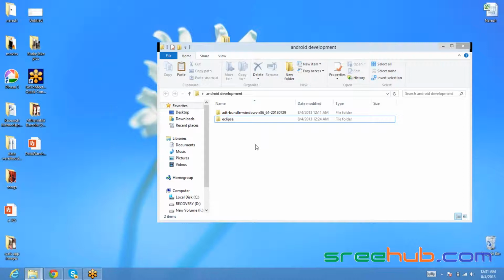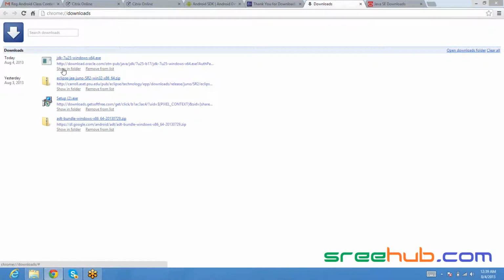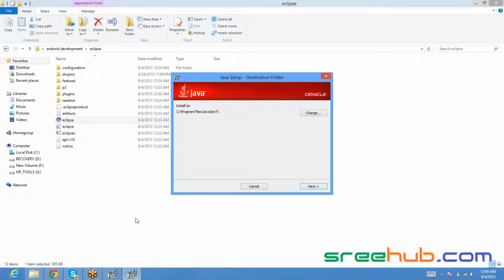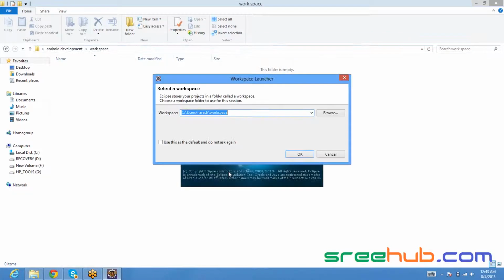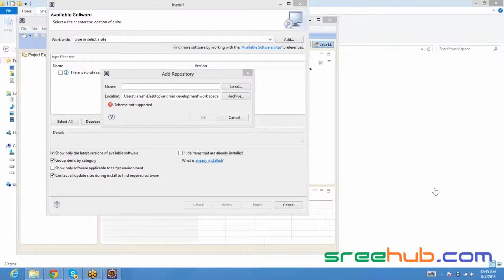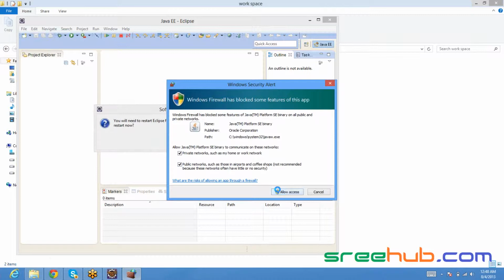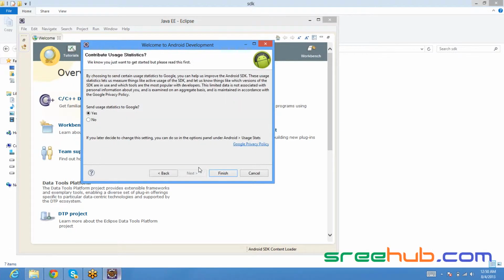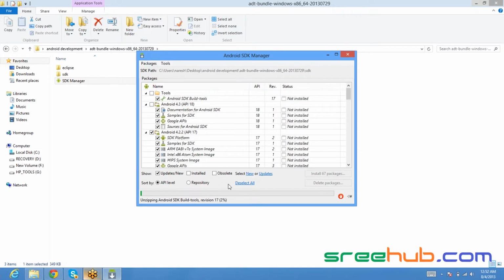2 Android JDK and SDK Setup Startup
Android JDK and SDK Setup Startup